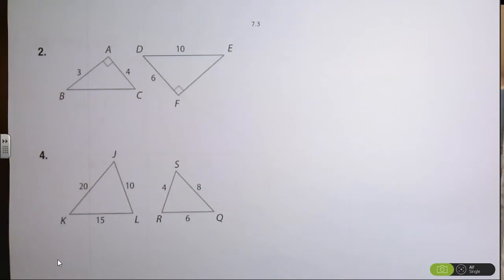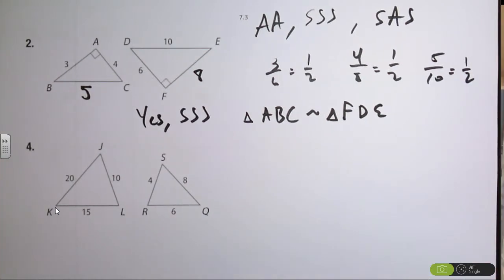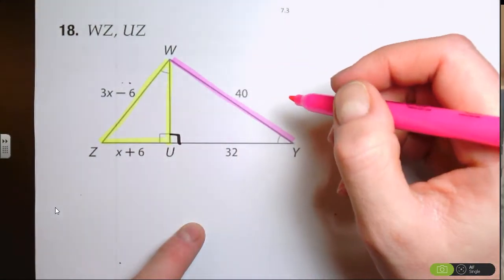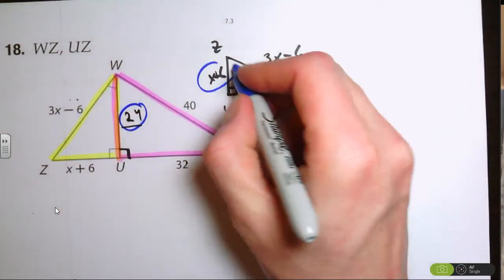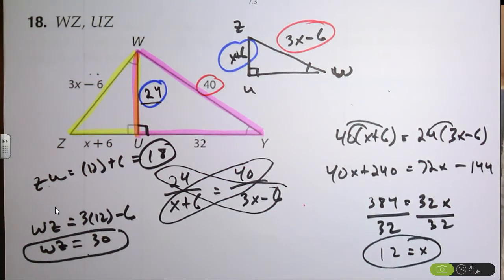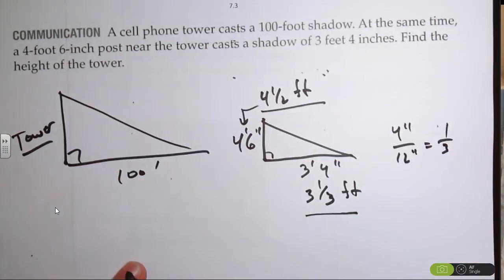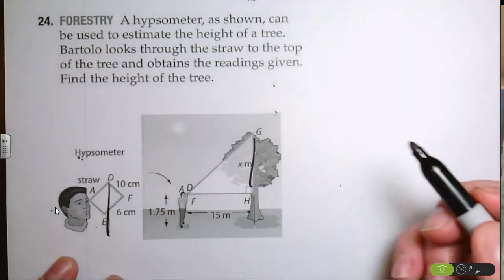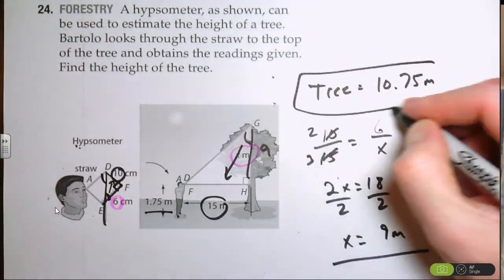Geometry - 7.3 - In Class